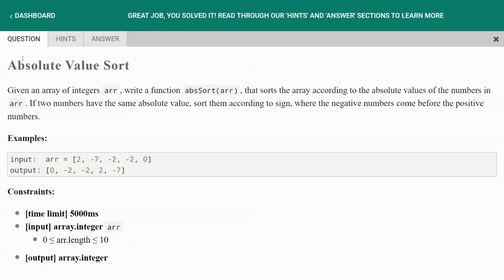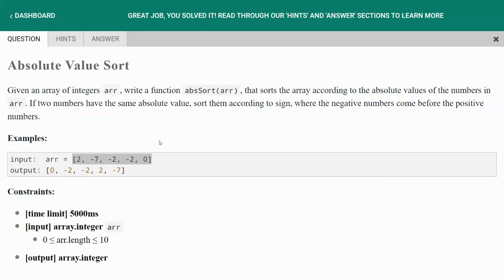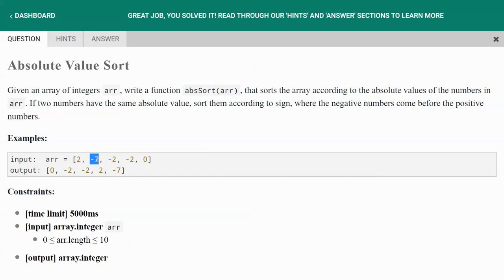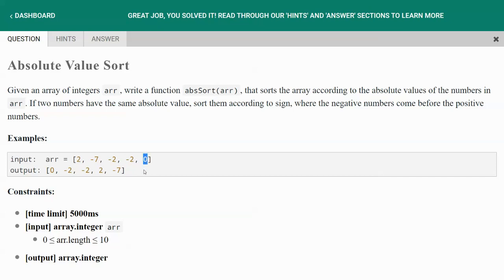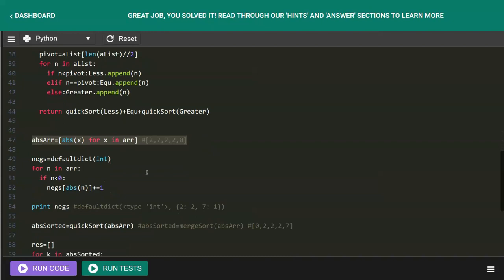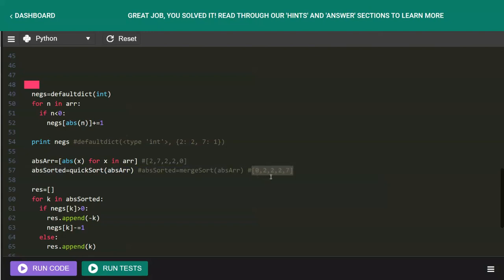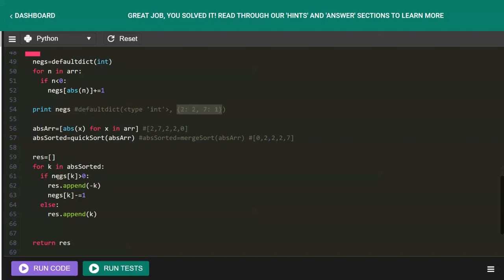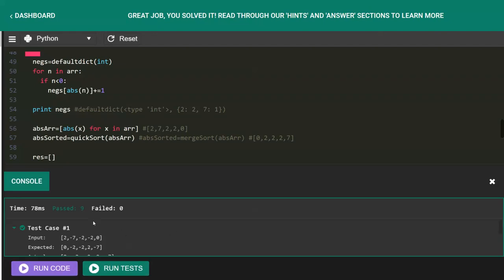Pram Problem: Absolute Value Sort